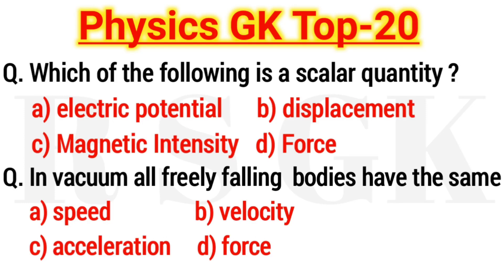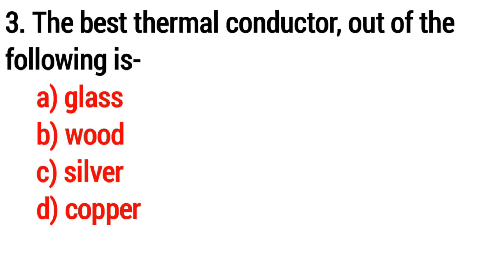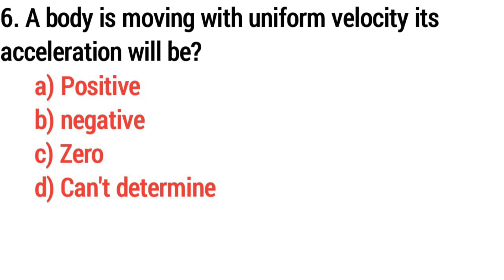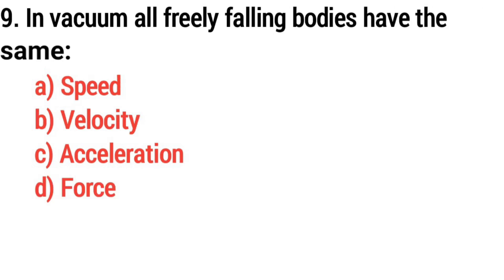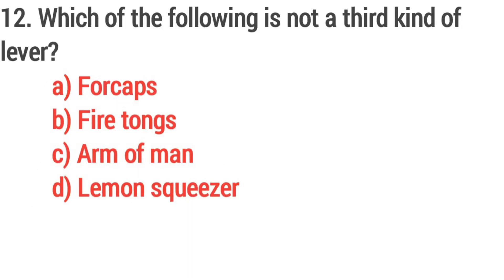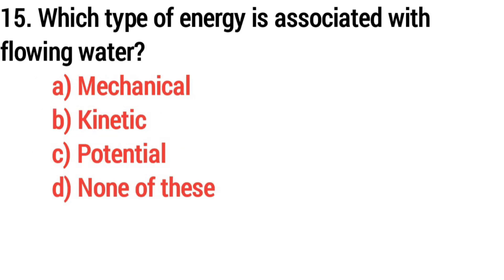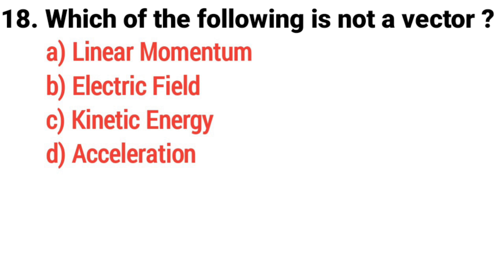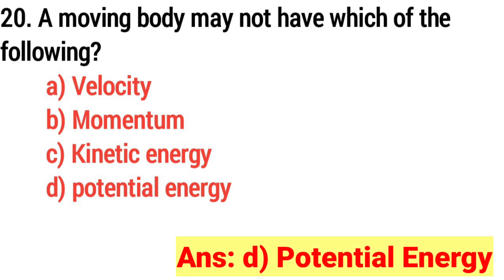Physics GK Questions And Answers || Science GK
ScienceGK||ScienceGK#generalKnowledge